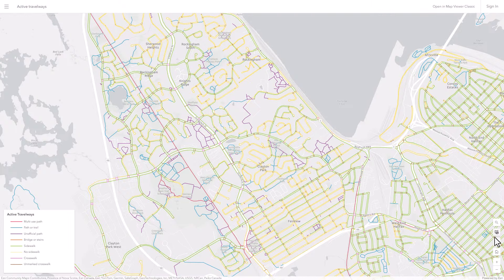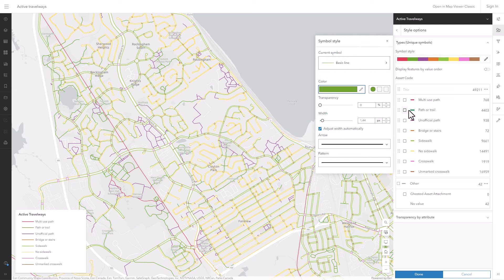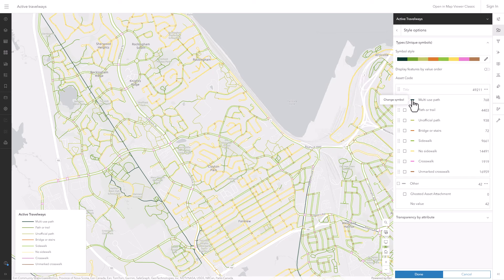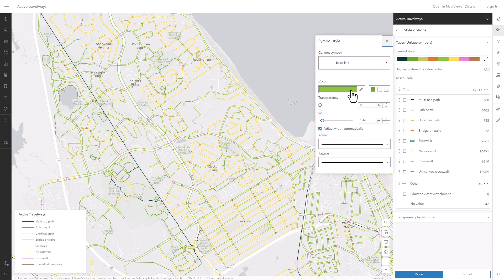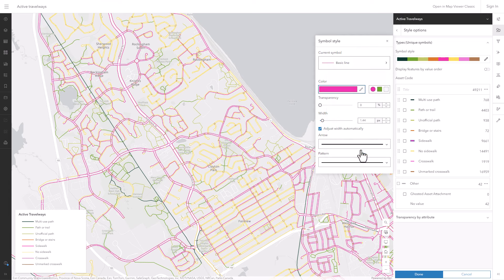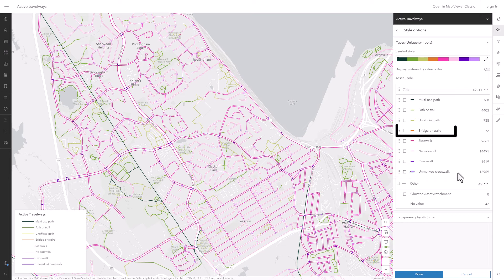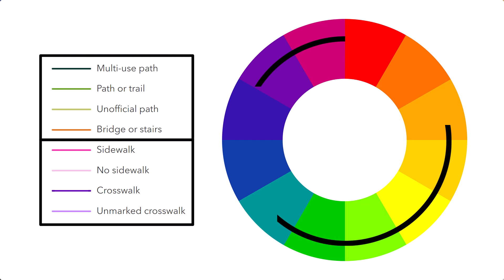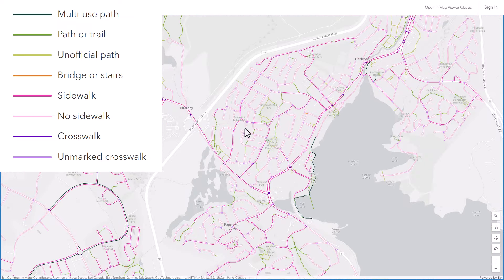Choose Different Colors to Map Different Things | ArcGIS Tutorial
In this ArcGIS tutorial on cartography and symbology, learn how to choose similar colors to represent similar things, and different colors to represent different things. This video shows an example of employing this technique in ArcGIS Online. Follow along with the map

Chapters:
00:00 Map Design & Color
00:34 Color Reassignment
02:04 Coloring Sidewalks & Paths
03:25 Symbol Colors & Experimentation